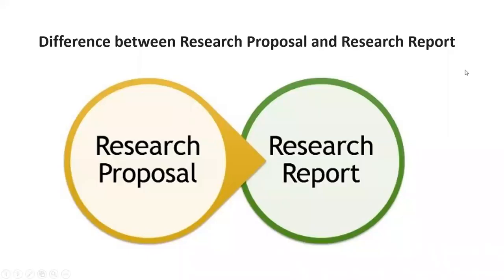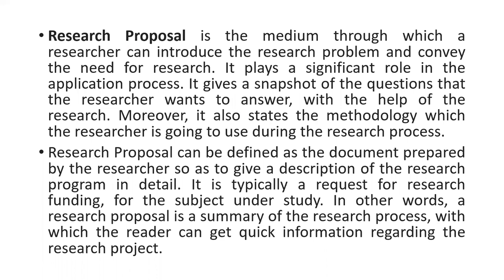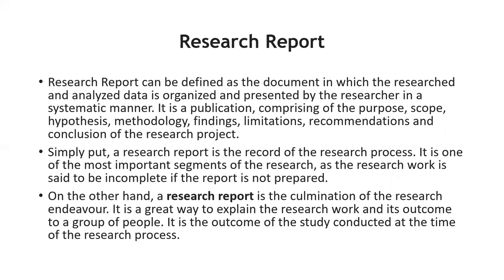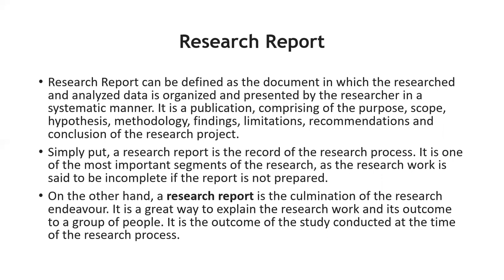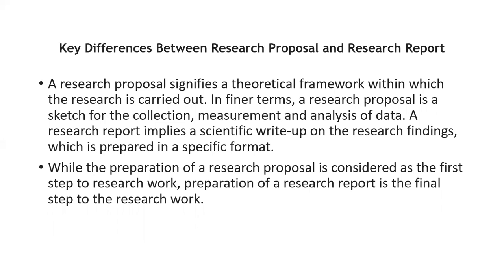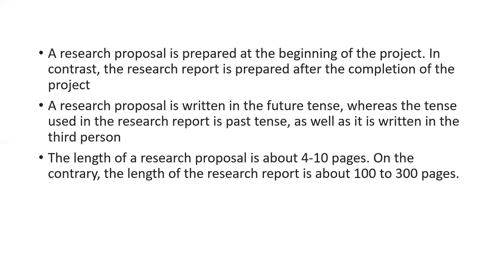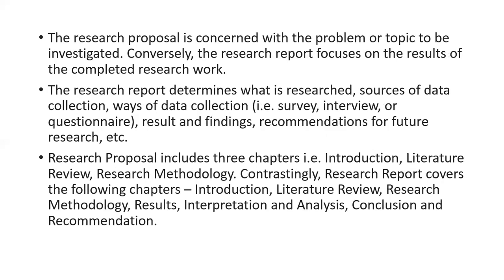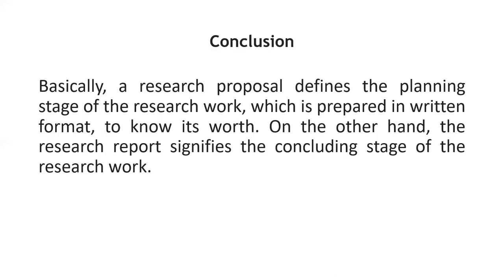Difference between Research Proposal & Research Report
The research proposal is the blueprint of the research project and is usually written when funding is involved and/or approval is necessary for conducting research with human subjects. The research report is written after the research has been conducted and accurately documents the completed project.